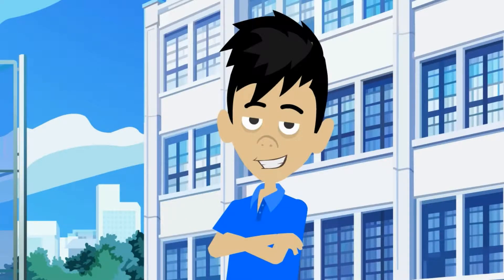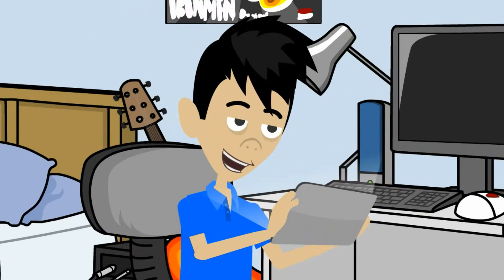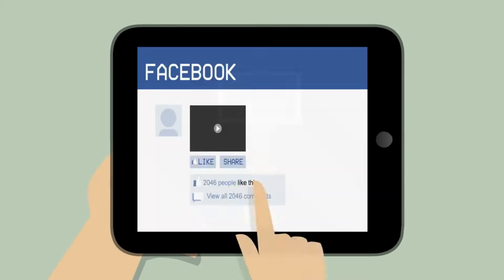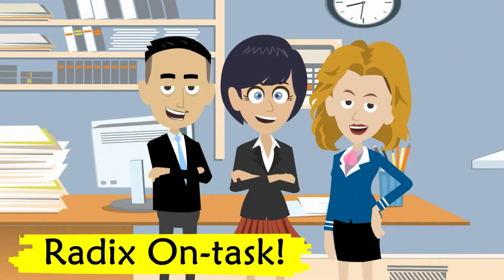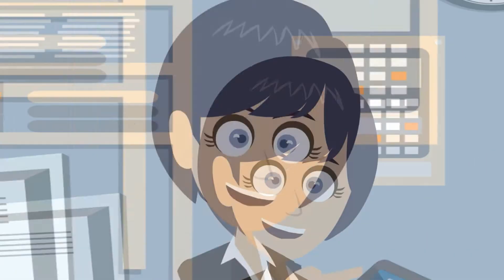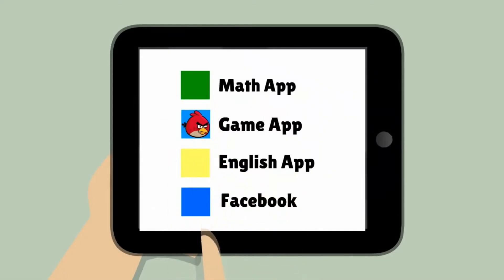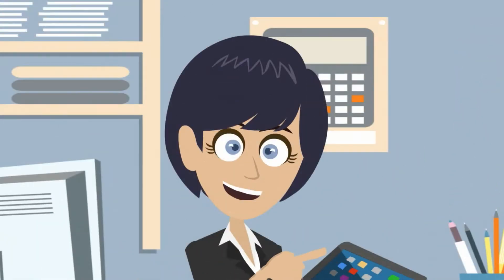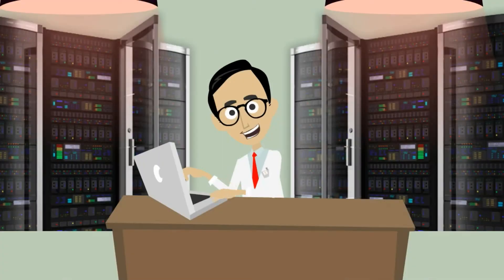Radix on task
Radix On-task offers a customized tablet usage experience, allowing tablet administrators, parents, educators etc to securely mold the tablet experience and look-and-feel to an "On-task", mission oriented experience.
Limit app usage, tablet settings, custom background and more. All that can be done locally on the tablet, in the classroom using Radix SmartClass and centrally from remote using the Radix MDM.

A complete solution for tablet mission-oriented usage.